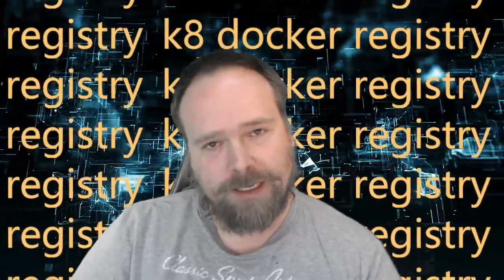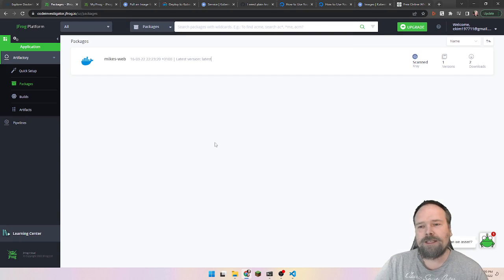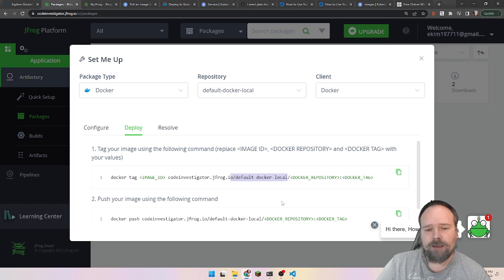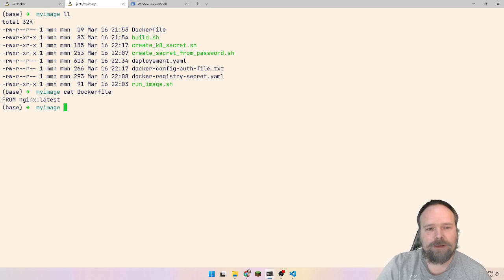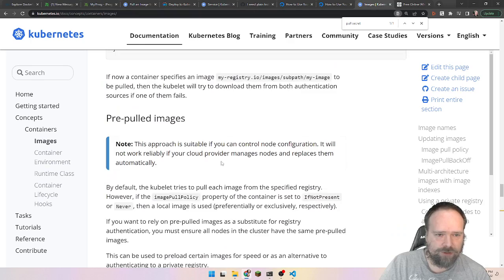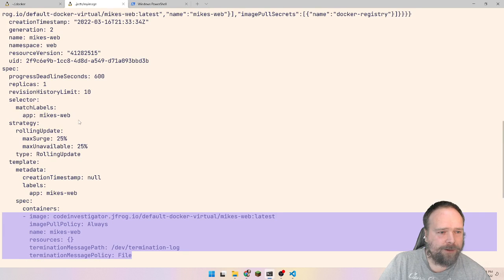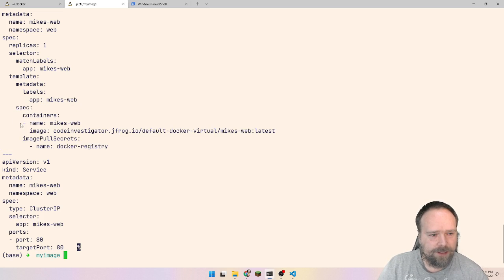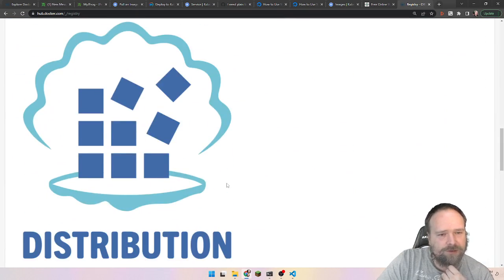Jfrog And K8 Cluster